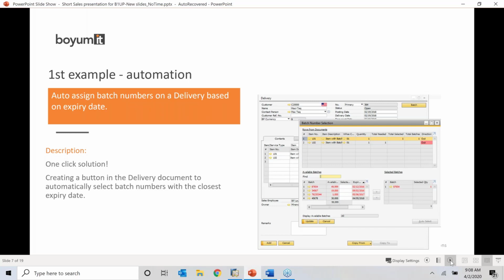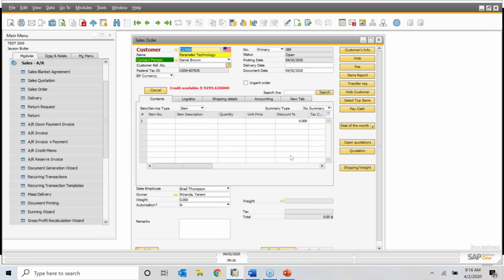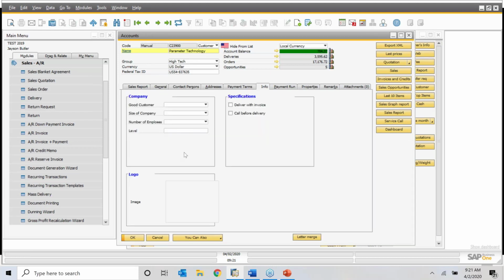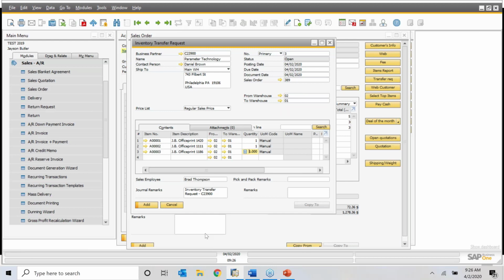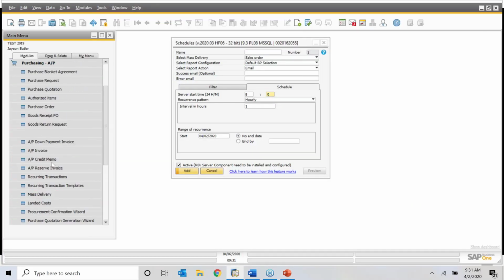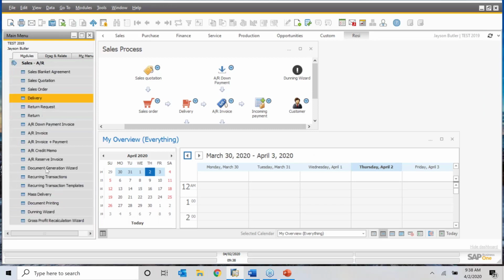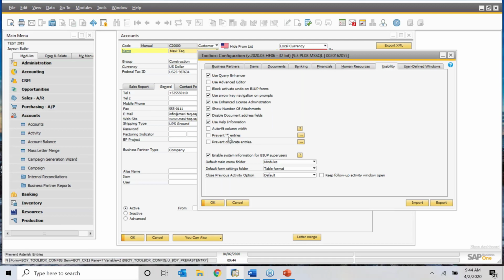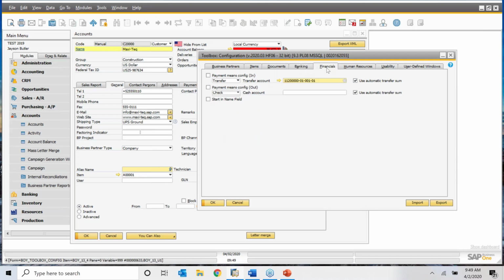Get the most from SAP Business One with B1 Usability Package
The B1 Usability Package (B1UP) is an award-winning solution designed to enable you to customise and automate SAP Business One effortlessly, making it ready to face the most diverse scenarios and challenges. B1UP brings a new depth of versatility to SAP Business One, ensuring a flawless user experience and giving you the competitive edge that you need to drive your organisation to success. Watch our webinar to find out how you can get the most out of your SAP Business One system.